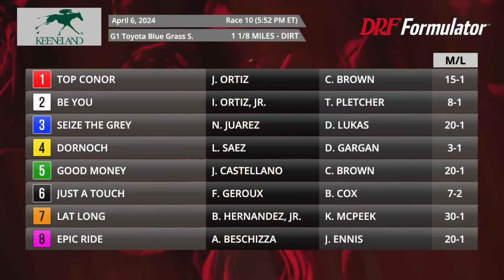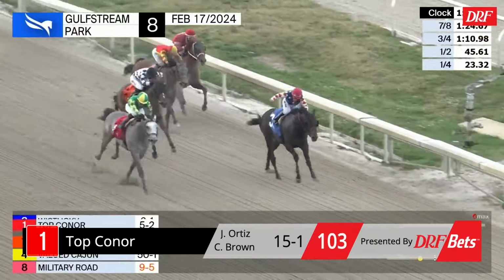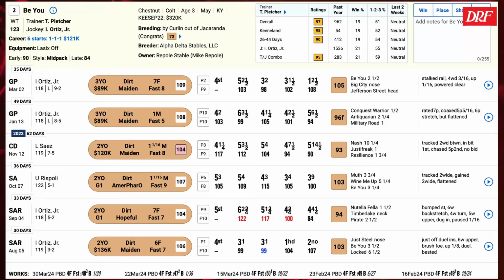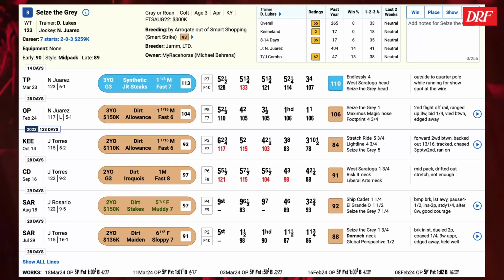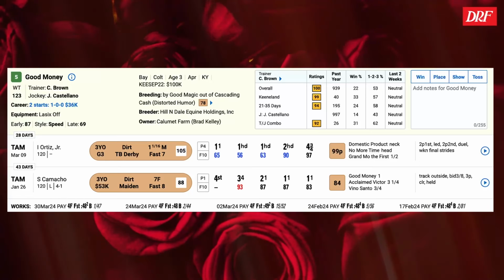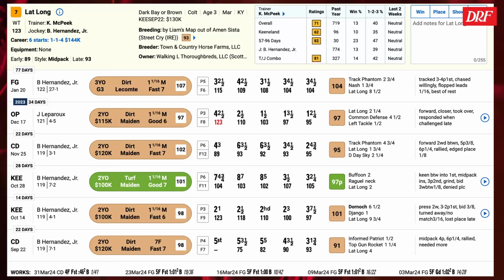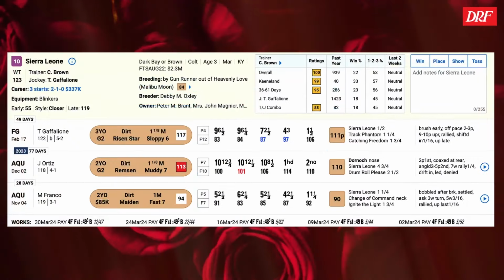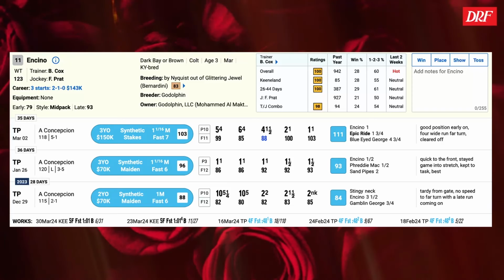DRF Road to the Derby | Grade 1 Blue Grass Stakes | April 6, 2024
Here's TimeformUS analyst David Aragona with the preview of the Grade 1 Blue Grass Stakes from Keeneland this Saturday.